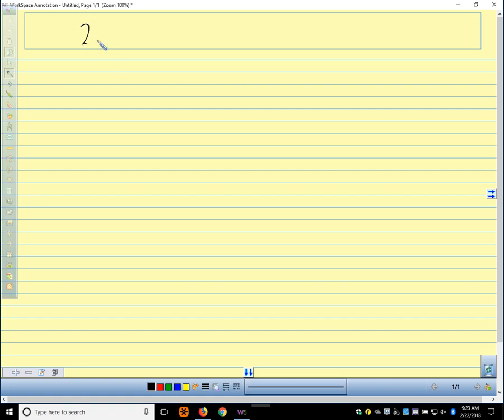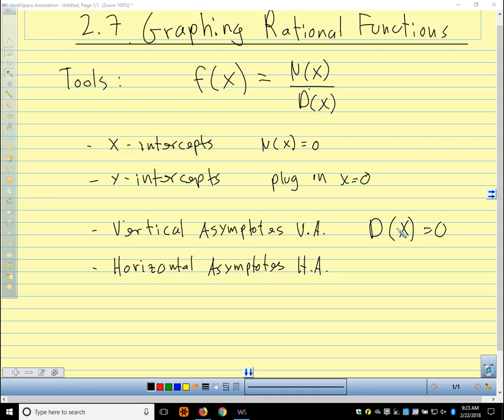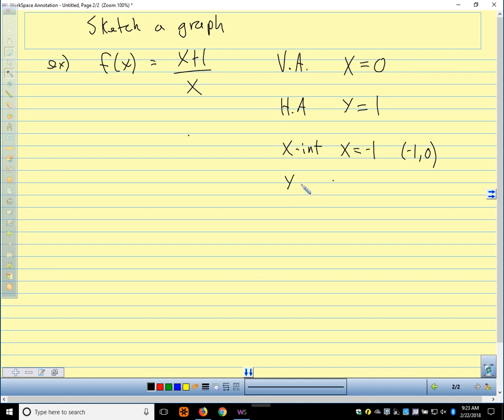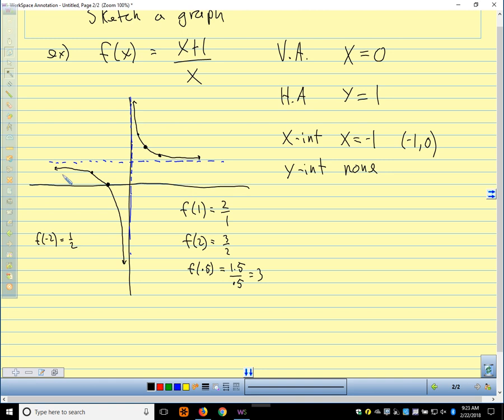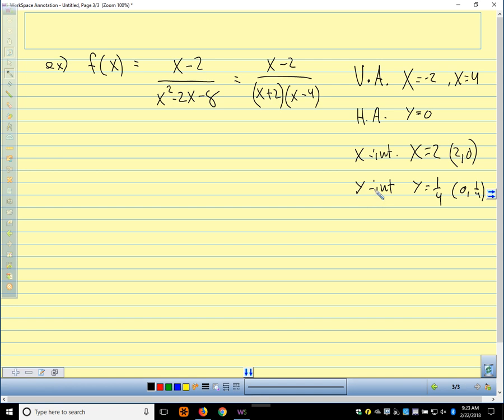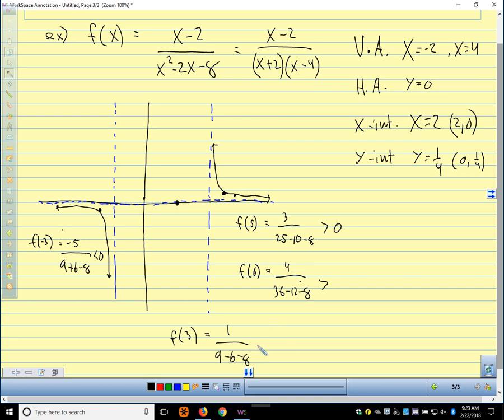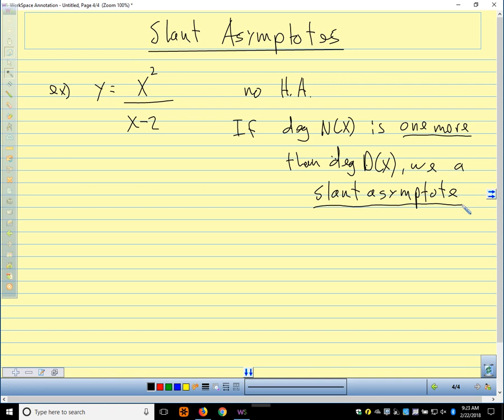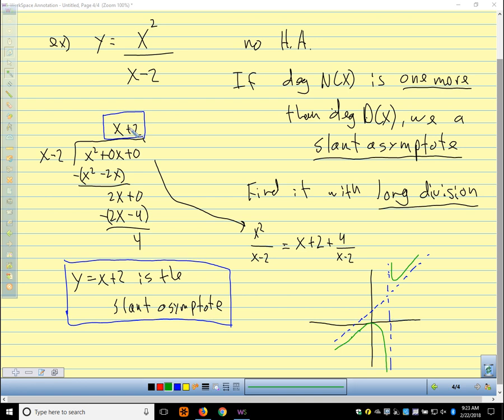Adv Pre Calc 2018 2.7 Graphing Rational Functions